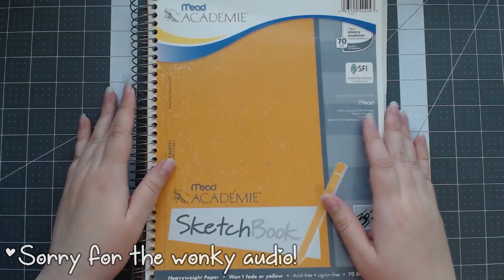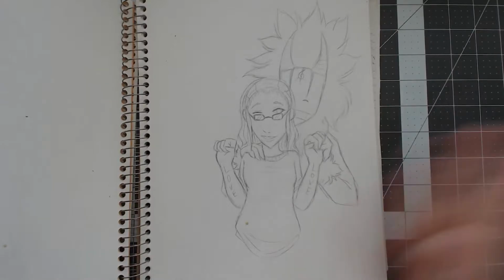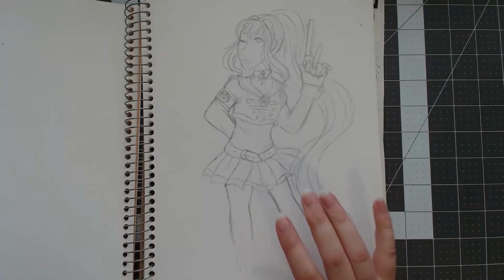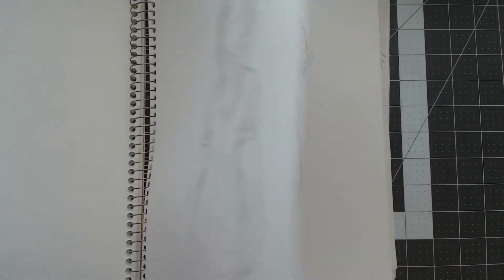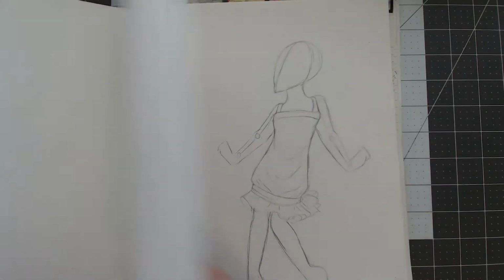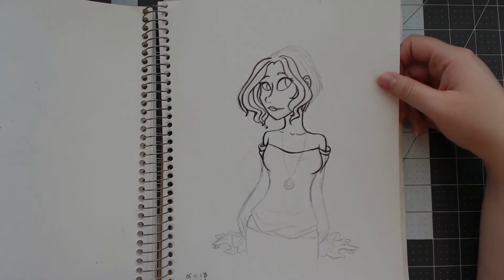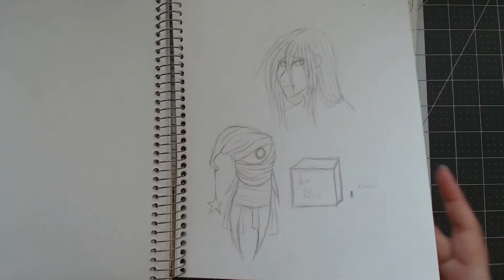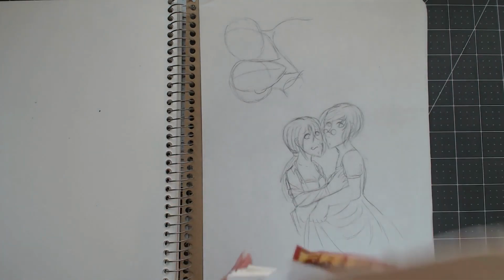SKETCHBOOK TOUR | Golden Oldies: 2010?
MATERIALS:
-Photoshop CS6
-Clip Studio Paint
-Wacom Cintiq 12WX